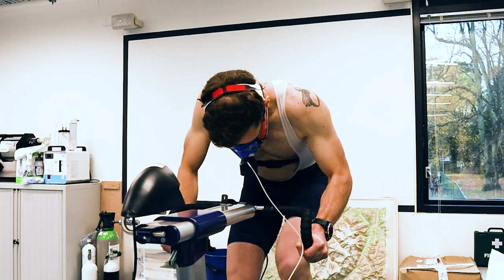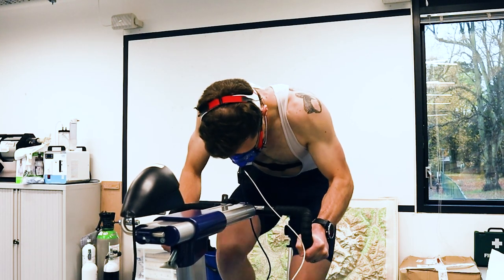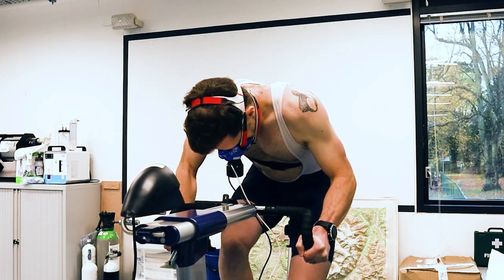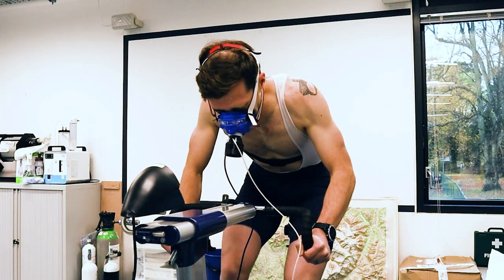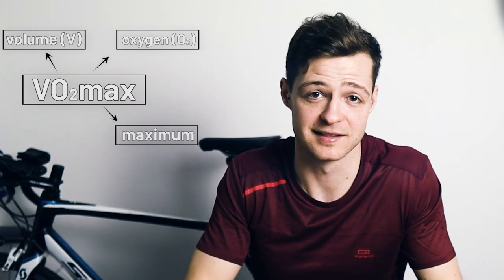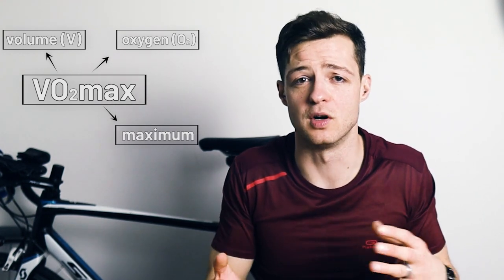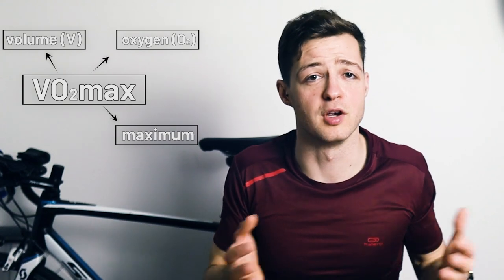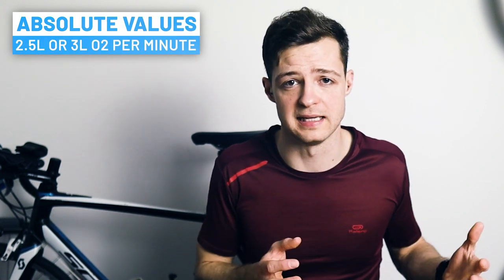How Accurate Is My Garmin VO2 Max? Comparison With Lab VO2max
👉 Boost your recovery with my free recovery nutrition guide! 💪

I tested my VO2max in the lab and compared it with what garmin thought my vo2max was.

I wanted to know whether my garmin vo2max was reliable or not. So I did some lab testing with a friend of mine to see whether the vo2 max was the same or different. Vo2 max is just one performance indicator which triathletes might already be aware of.

I don't know about you, but Garmin likes to tell me my VO2max is pretty high and that I can run a quicker 5k than I really can! So how does my lab vo2 max compared with it? Do you need to know it for triathlon?

My favourites:
- My daily running shoe
- My tempo/interval running shoe
- My recommended heart rate monitor

00:00 The finale...
01:32 What is vo2max?
02:42 How is it calculated?
03:42 My VO2max